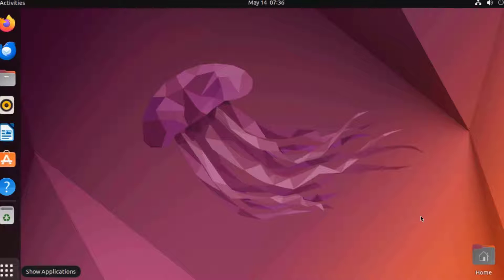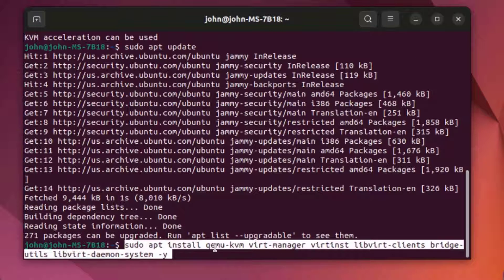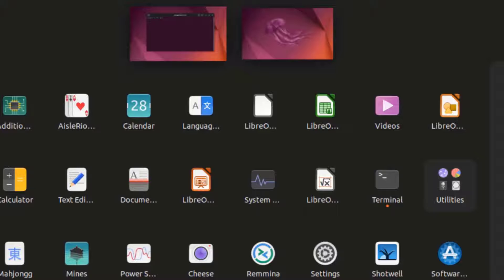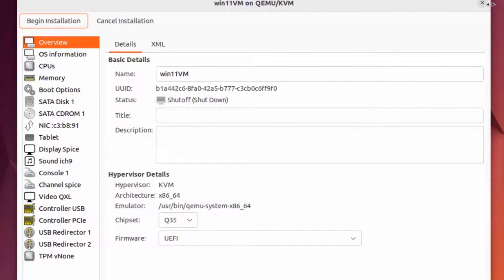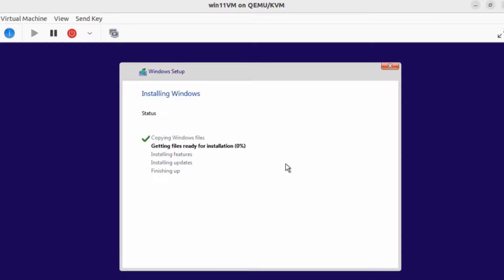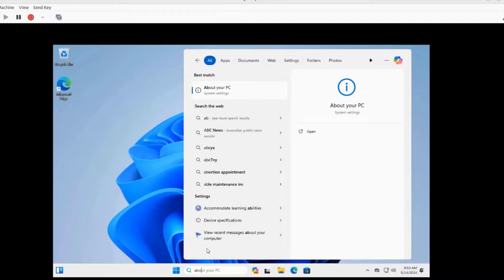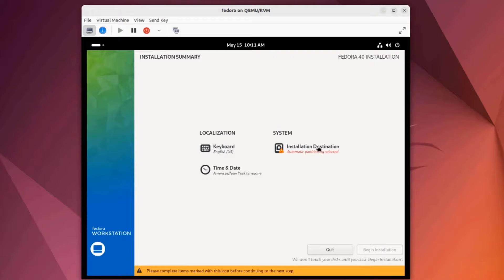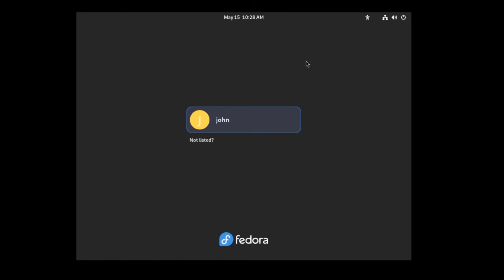QEMU in Ubuntu - Virtulization of Windows 11 and Fedora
QEMU, short for Quick EMUlator, is a versatile open-source emulator and virtualization tool widely used in Ubuntu for running various operating systems, including Windows 11 and Fedora. Here's a description of QEMU's role in virtualizing these operating systems:

**Ubuntu Virtualization of Windows 11:**

QEMU serves as a powerful tool within Ubuntu for creating virtual environments to run Windows 11 seamlessly. It leverages hardware-assisted virtualization capabilities, such as Intel VT-x or AMD-V, to efficiently emulate x86 and x86-64 architectures. With QEMU, users can allocate specific hardware resources like CPU cores, RAM, and storage to the virtual machine, ensuring optimal performance.

Moreover, QEMU supports various disk image formats, allowing users to create and manage virtual hard drives effortlessly. It provides features like snapshotting and disk encryption, enhancing security and flexibility in managing virtual environments.

Additionally, QEMU integrates with Ubuntu's libvirt and virt-manager, offering a user-friendly graphical interface for managing virtual machines. This integration streamlines the process of configuring and launching Windows 11 instances, making it accessible to both novice and experienced users.

**Ubuntu Virtualization of Fedora:**

Similarly, QEMU facilitates the virtualization of Fedora within the Ubuntu environment, enabling users to create virtual instances of Fedora for development, testing, or production purposes. Whether it's Fedora Workstation or Fedora Server, QEMU provides the necessary tools to emulate the Fedora operating system efficiently.

QEMU's compatibility with various Linux distributions ensures seamless integration with Fedora, allowing users to take advantage of Fedora's latest features and updates within the virtual environment. Through QEMU's flexible configuration options, users can customize virtual machines to match their specific requirements, whether it's networking, storage, or performance-related settings.

Furthermore, QEMU's support for hardware passthrough enables users to utilize physical hardware components, such as GPUs or USB devices, within the virtualized Fedora environment. This feature enhances compatibility and performance, particularly for tasks requiring intensive graphical processing or external device interaction.

In summary, QEMU plays a crucial role in Ubuntu's virtualization ecosystem, providing a robust platform for running Windows 11 and Fedora seamlessly. Its versatility, performance, and integration with Ubuntu make it an indispensable tool for users seeking to leverage virtualization technology for various computing needs.

egrep -c '(vmx|svm)' /proc/cpuinfo
kvm-ok
sudo apt install cpu-checker -y
sudo apt install qemu-kvm virt-manager virtinst libvirt-clients bridge-utils libvirt-daemon-system -y

sudo systemctl enable --now libvirtd
sudo systemctl start libvirtd
sudo systemctl status libvirtd
sudo virt-manager